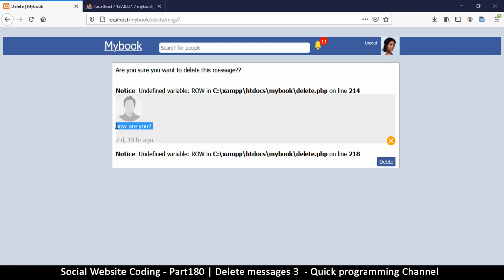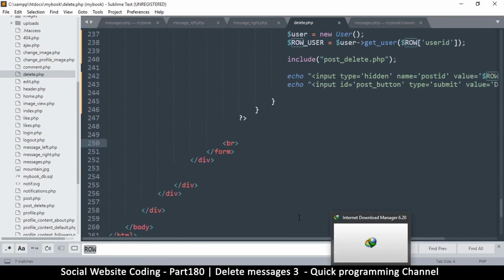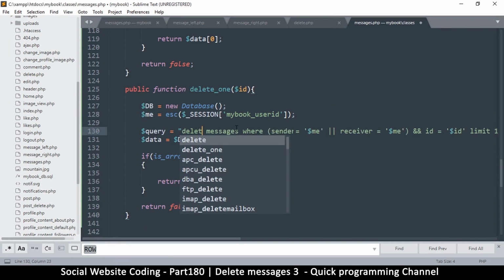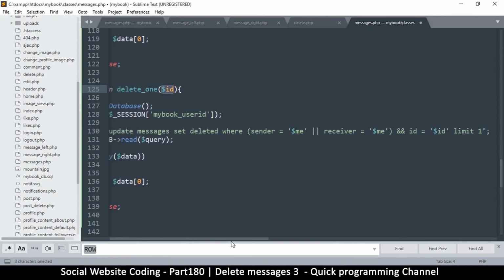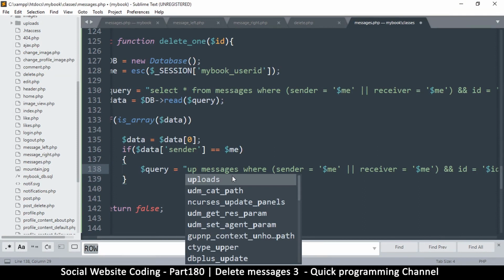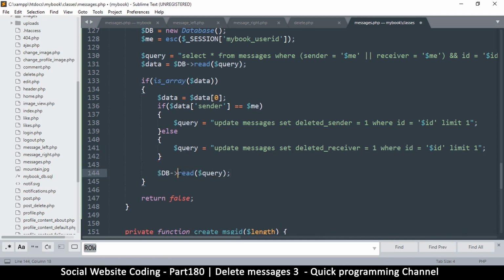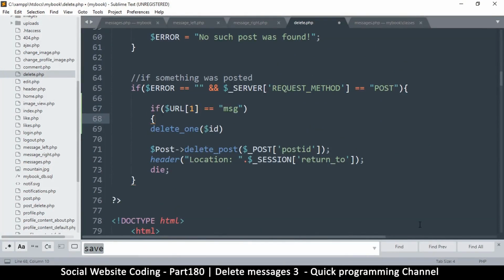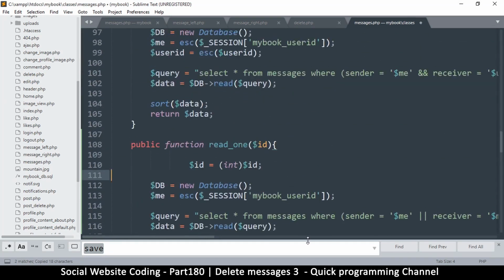Social Website from scratch - Part 180 - Delete messages 3 | OOP PHP with MYSQL Database